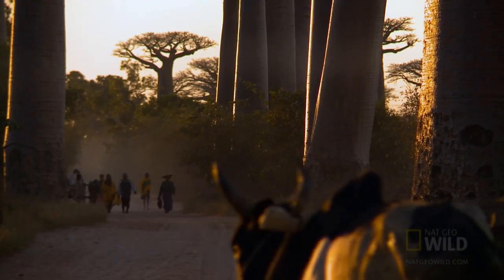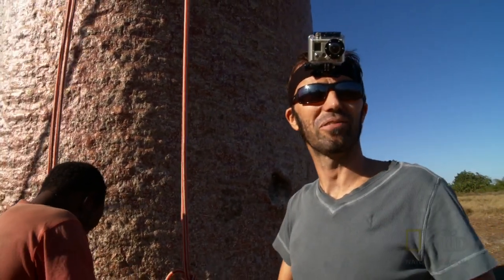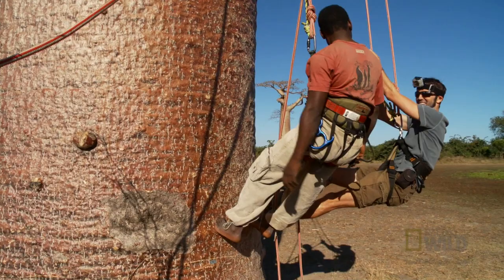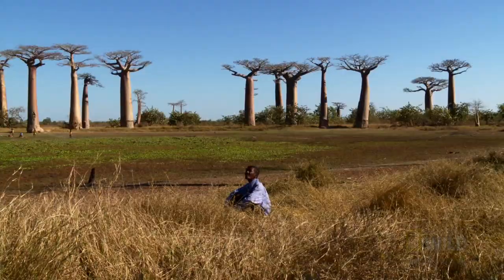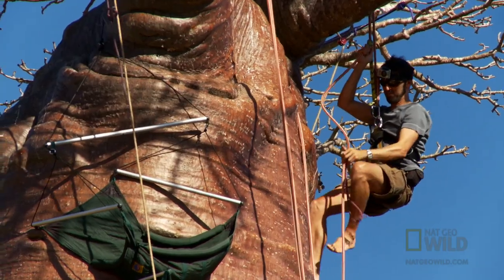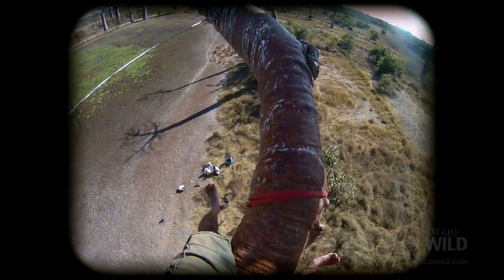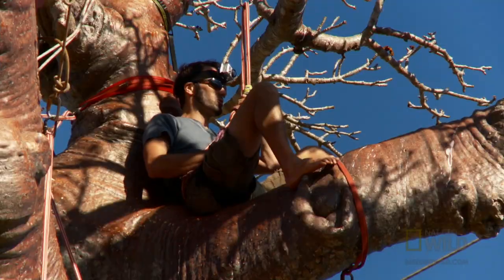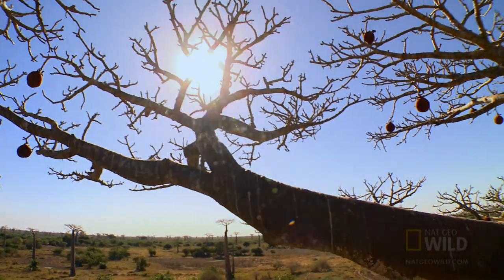Go Climb a Tree! | Shane Untamed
Let the barefoot Baobab climbing begin!